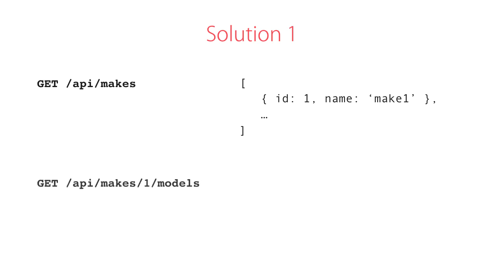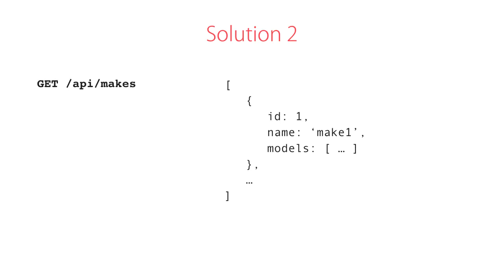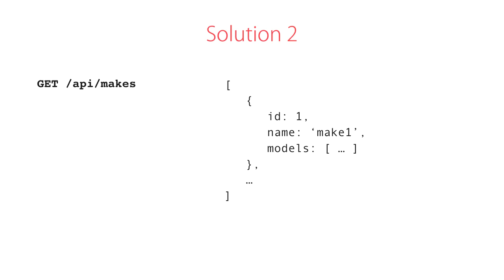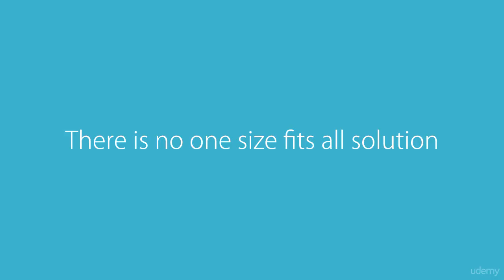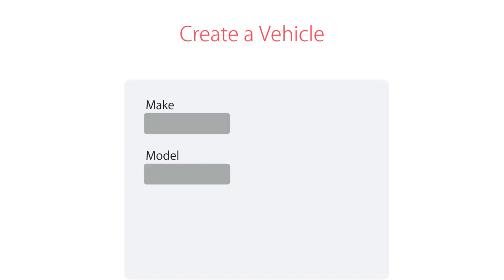ASP.NET Core | #16 - Implementation Options [By Mosh Hamedani]